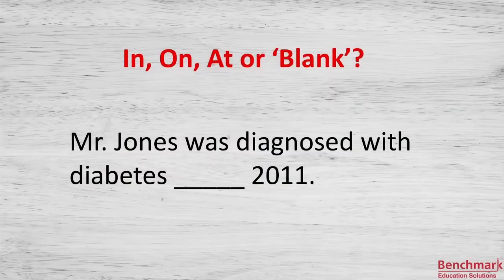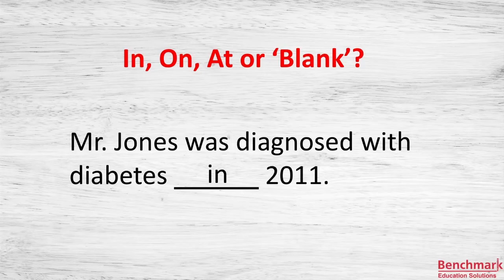OET Grammar Tips - Prepositions of Time | Benchmark OET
In this OET grammar lesson from Benchmark OET we will try to explain how to use prepositions of time accurately in your OET letter writing and speaking role play. It's important to use correct grammar to achieve 350 or B grade in OET writing and speaking modules.